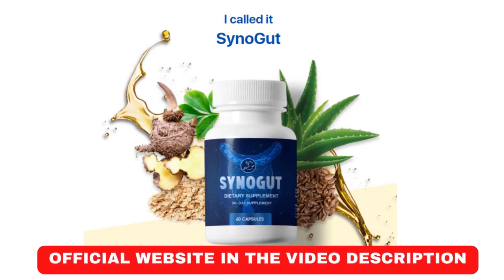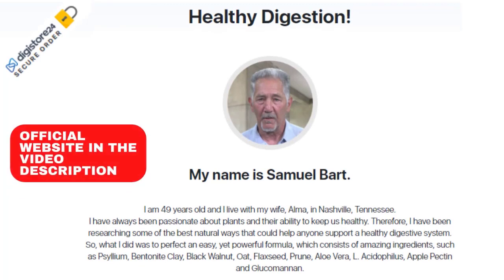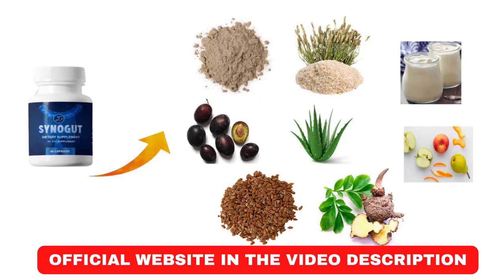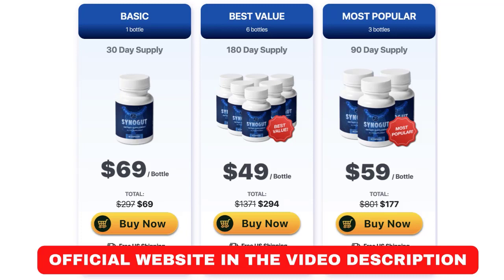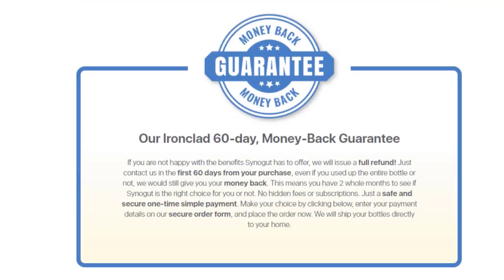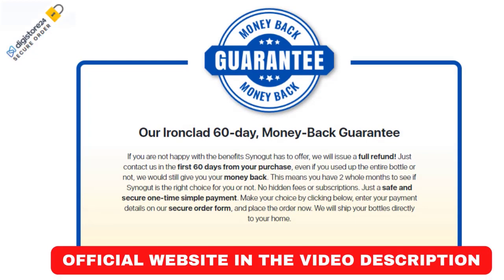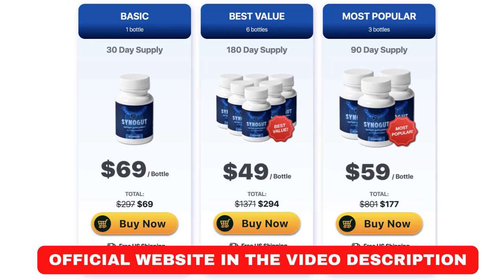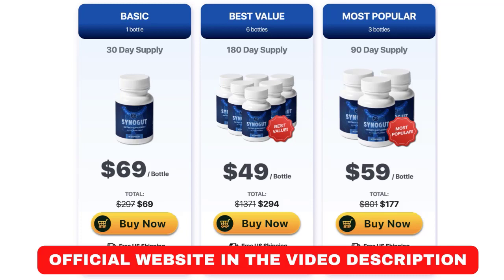✅Does Synogut really work? Honest Synogut Review! ⚠️Synogut official website here!⚠️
Synogut does work YES and will bring you many benefits, but remember to use Synogut in the right way, if you take the treatment seriously, I am sure you will get a good result.

I can't wait to hear what you think after you try Synogut!

Synogut is an all-natural supplement designed for your journey toward a healthy digestive system.

The SynoGut formula was developed by Samuel Bart, a researcher living in Nashville, Tennessee. Bart, 49, was also suffering from bowel-related ailments, constipation, and bloating, which made his days quite difficult.

Seeking an all-natural solution to his problems, Bart spent years perfecting the final formula, which is in front of him today. Samuel's research and efforts are proof of the legitimacy and effectiveness of SynoGut.

Benefits
This supplement provides a solution to various gut-related problems, such as indigestion, constipation, stomach ulcers, and more. In the case of ulcers, it ensures that no further damage is done to the pre-existing intestines and repairs.

The SynoGut formula contains probiotics and essential fiber, which are vitally important for the digestive system. On top of all this, there are several detoxifying agents in SynoGut, which help rid your body of toxins accumulated over the years.

You will be surprised and happy with the results in your life!